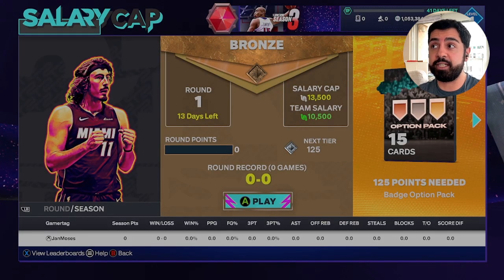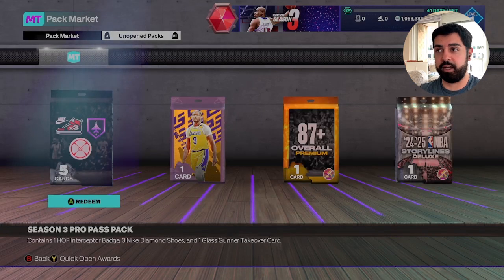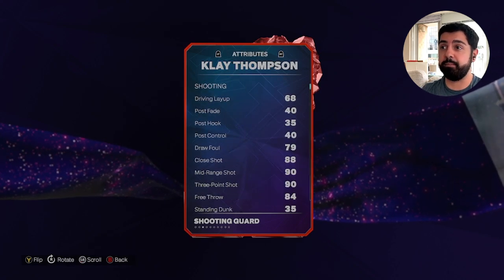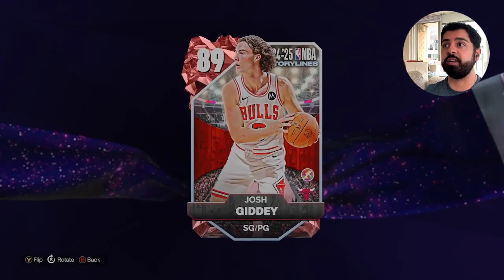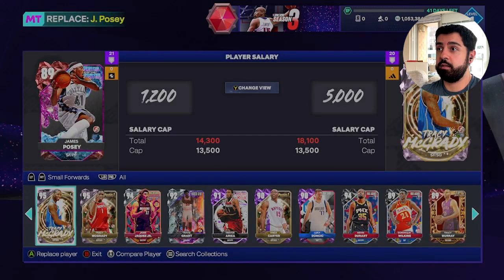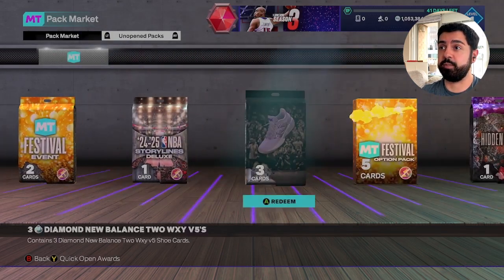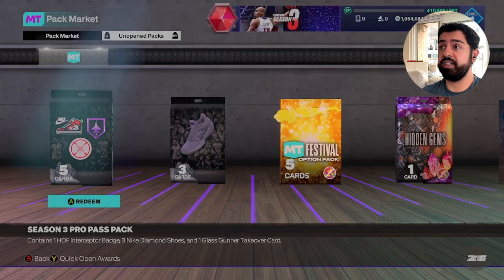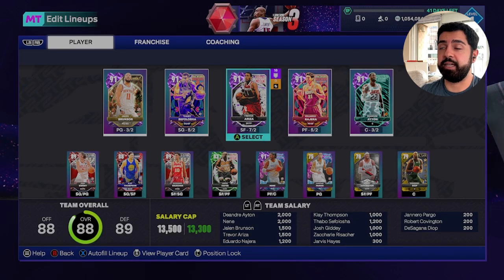Pink Diamonds in Salary Cap?! Salary Up to 13,500! NBA 2K25 MyTeam Season 3 Salary Cap Report!